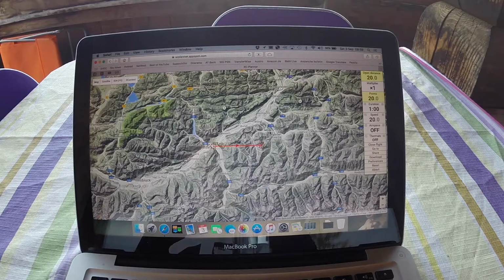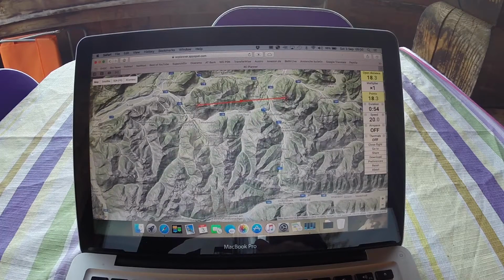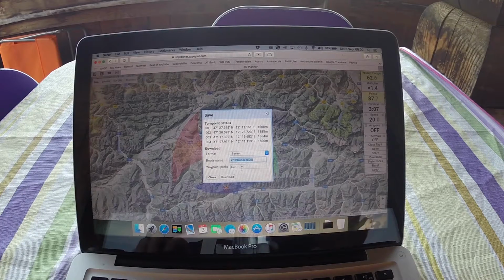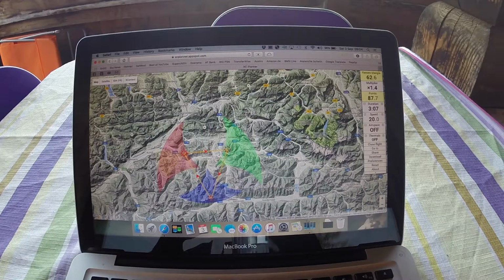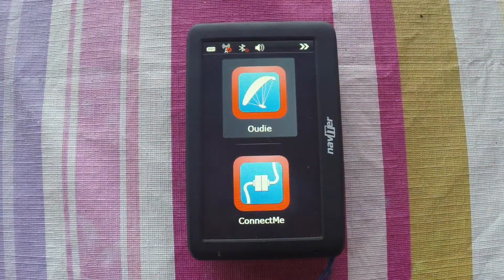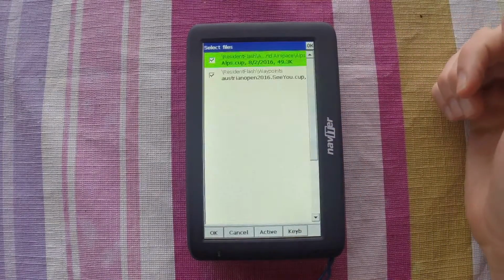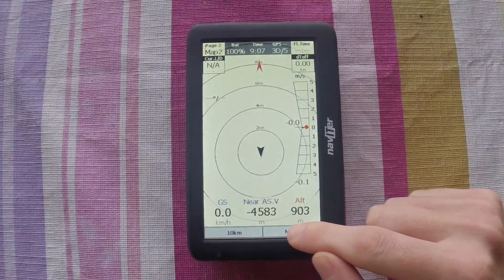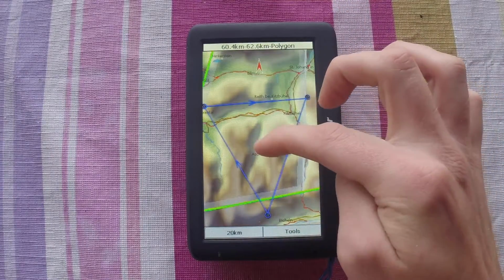Waypoints Oudie 4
How to upload way point using XCplanner